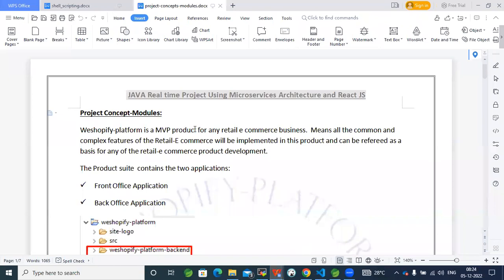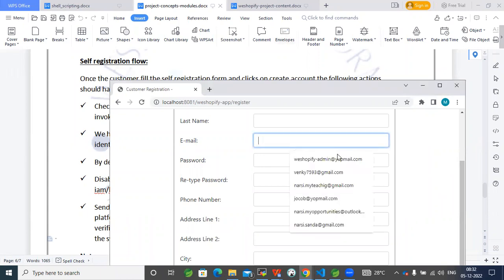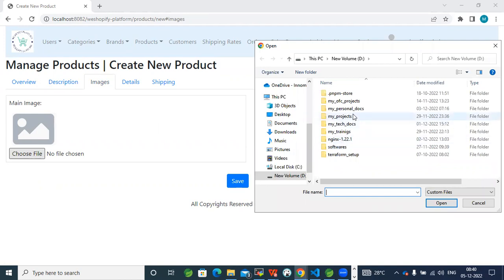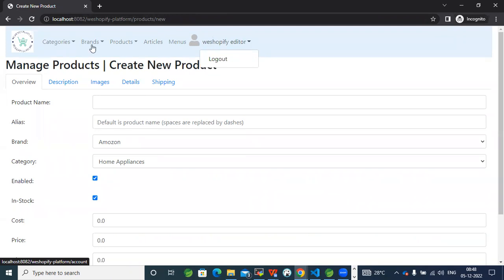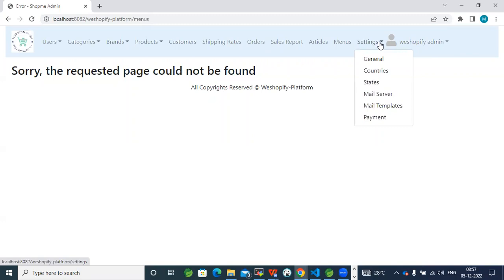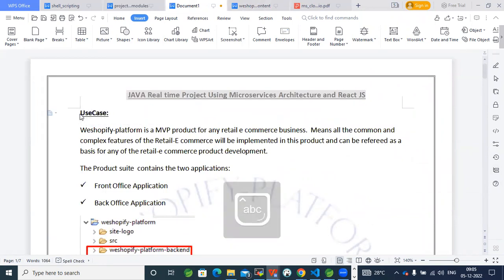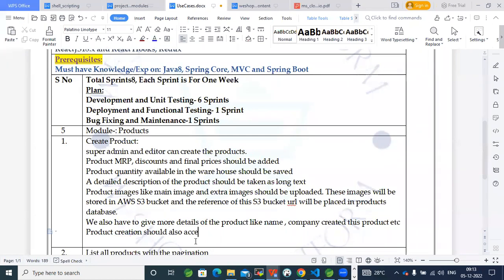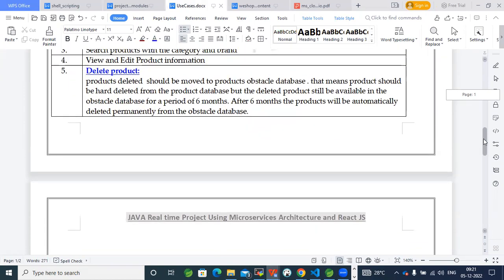JAVA REAL TIME PROJECT tutorials || Demo - 5 || by Mr. Narsi On 05-12-2022 @8:15AM IST